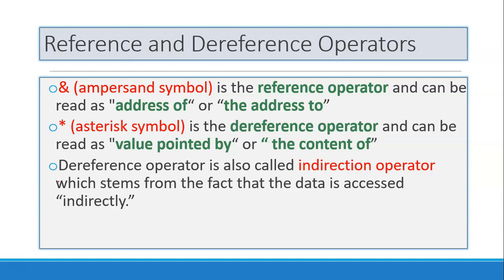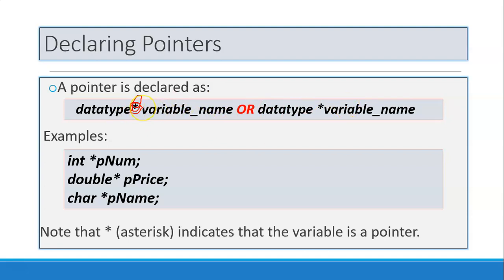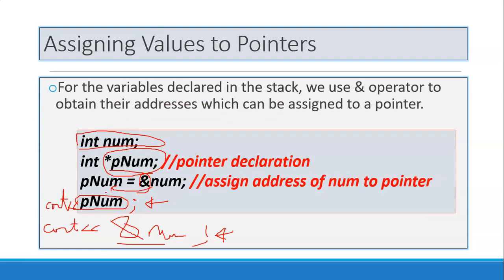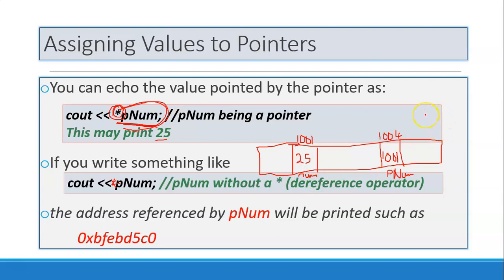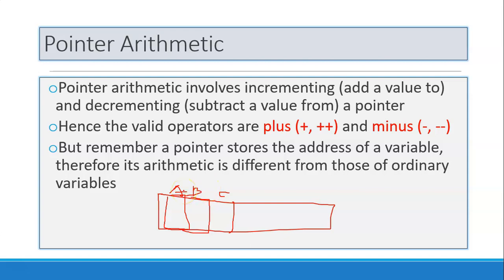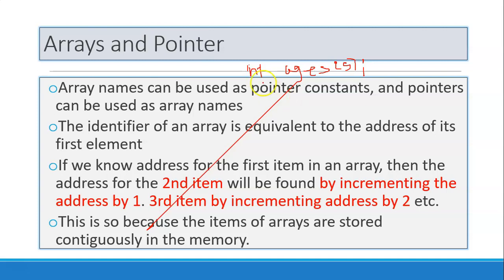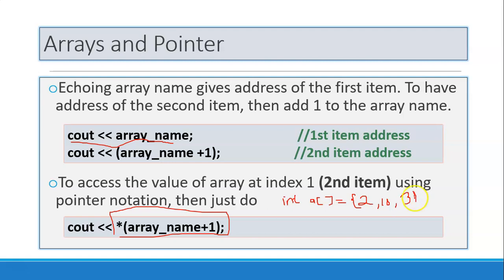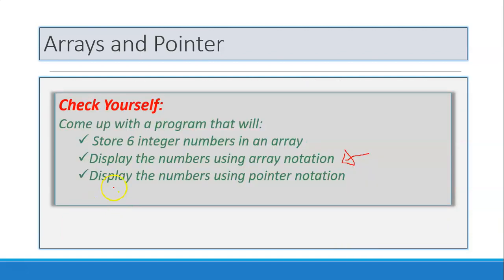Unit 4 Pointers Part 2